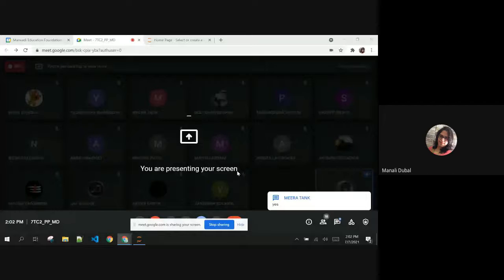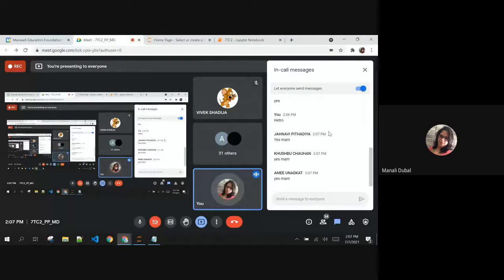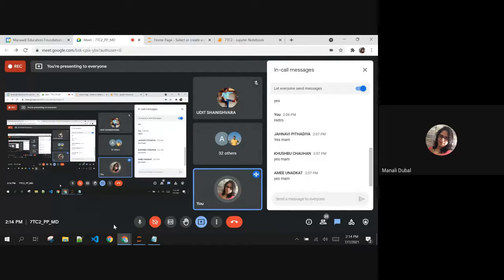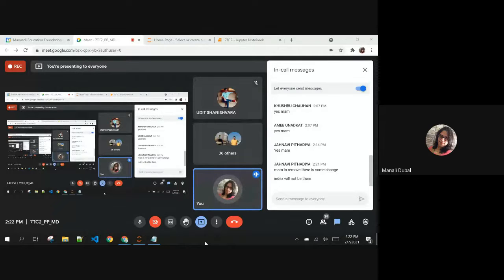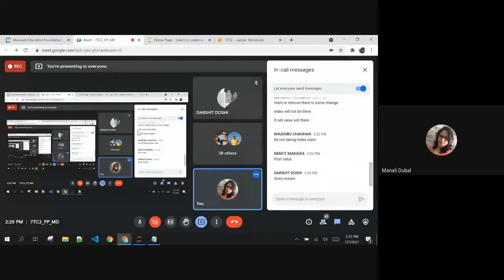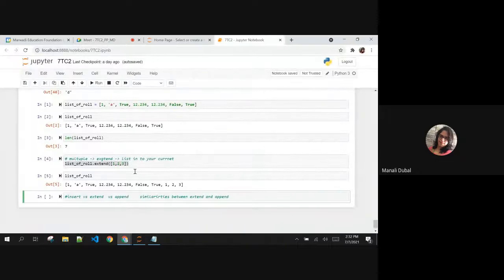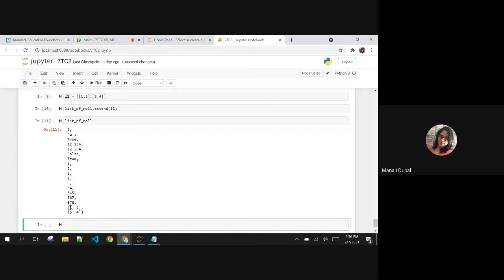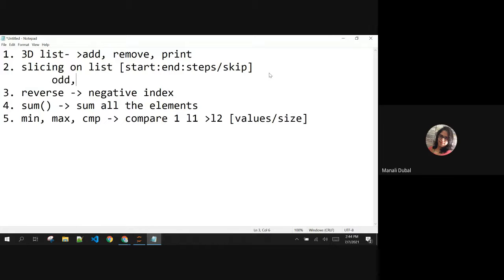7TC2 PP MD 2021 07 07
List Data Structure methods and their example programs